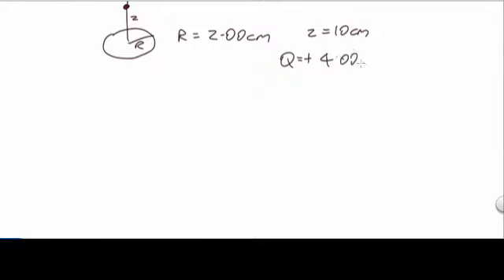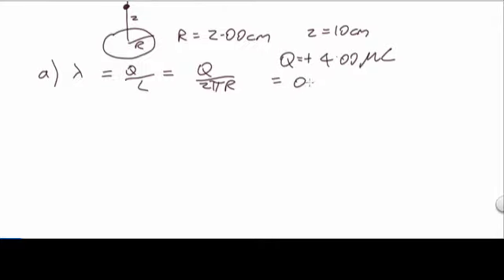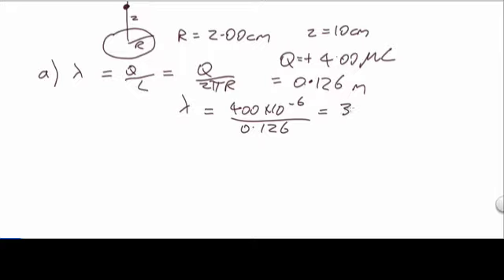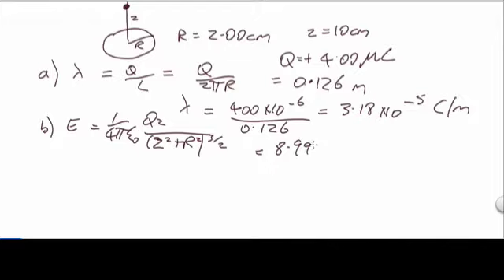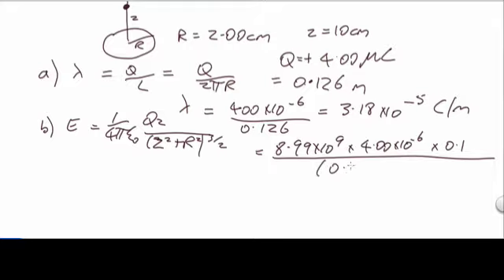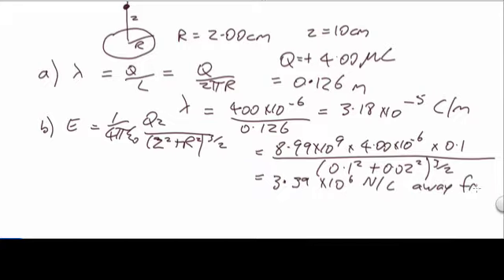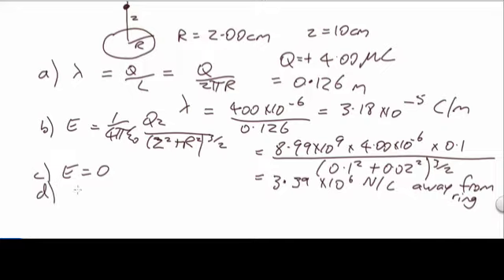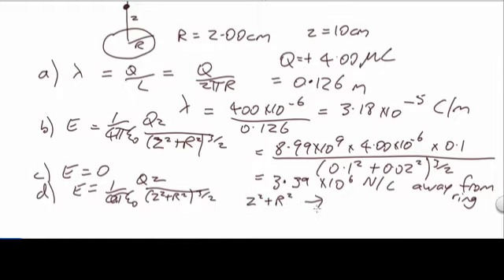charged ring problem